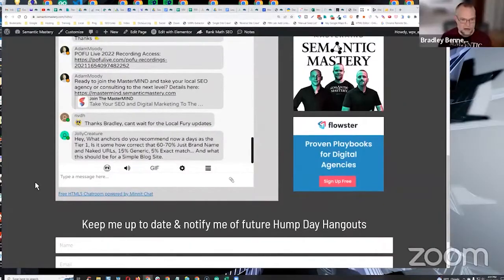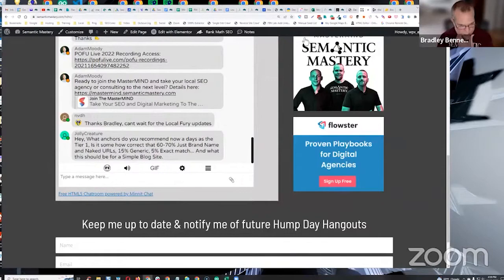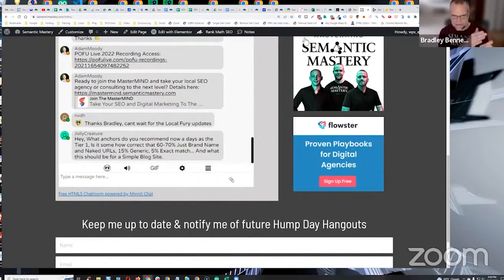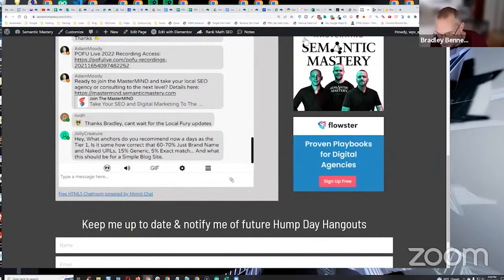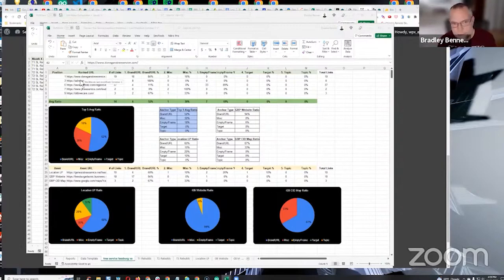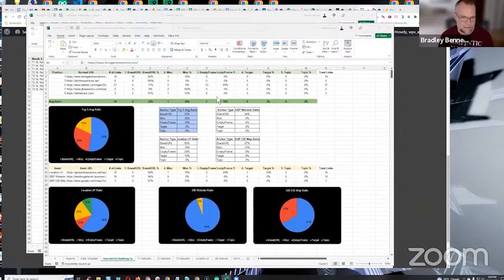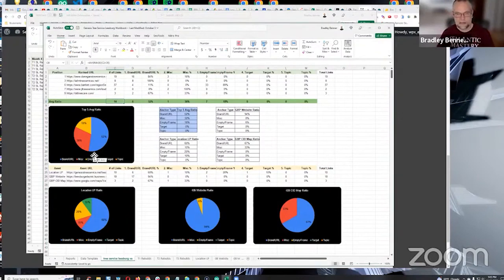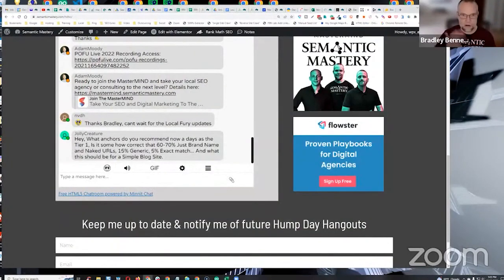What Anchor Text Ratio Do You Assign When Building Tier 1 Links?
In episode 413 of our weekly Hump Day Hangouts, one viewer asked what anchor text ratios the team assigns when building tier 1 links.

The exact question was:

Hey, What anchors do you recommend now a days as the Tier 1, Is it some how correct that 60-70% Just Brand Name and Naked URLs, 15% Generic, 5% Exact match... And what this should be for a Simple Blog Site.